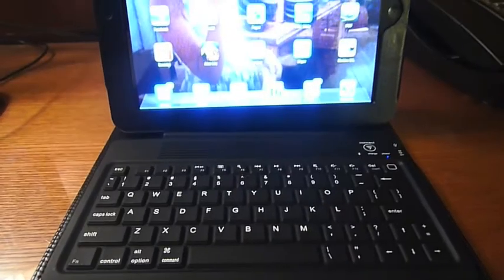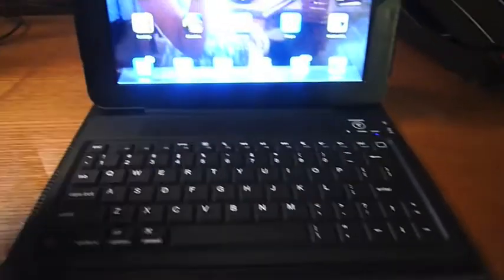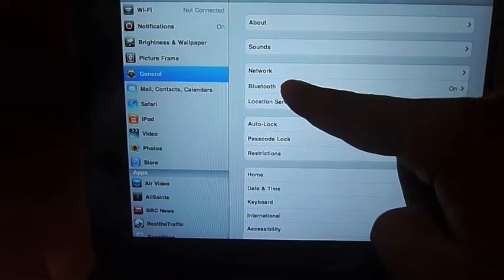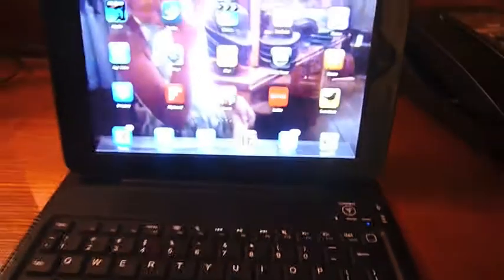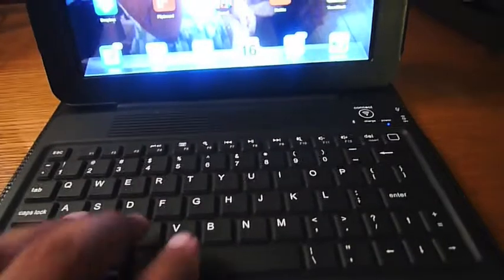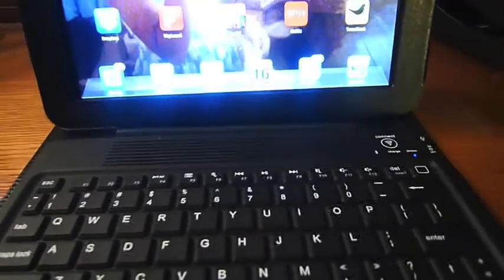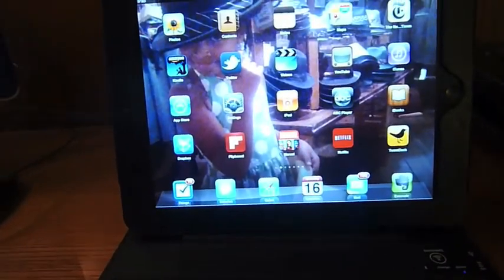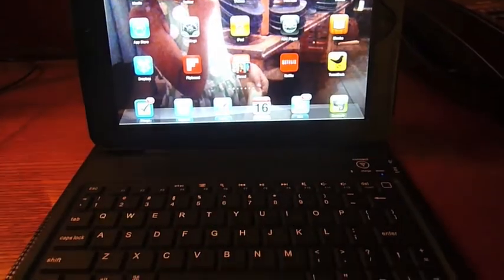JamesAndrews.tv Review of TyPad Bluetooth Keyboard Case for Ipad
This is the first and hopefully not last episodes of James Andrews.tv. This week we review one of my favorite new toys the tyPad Bluetooth Keyboard Case